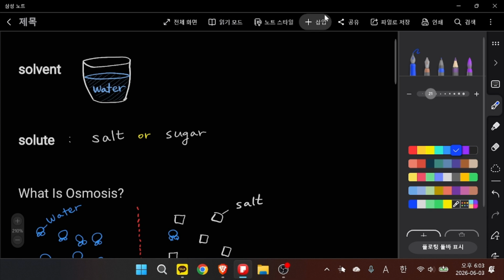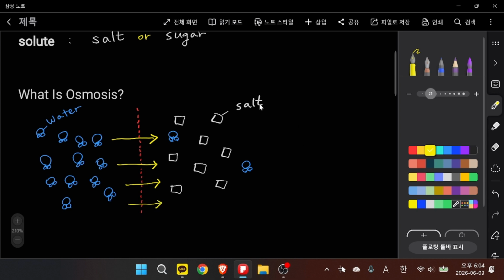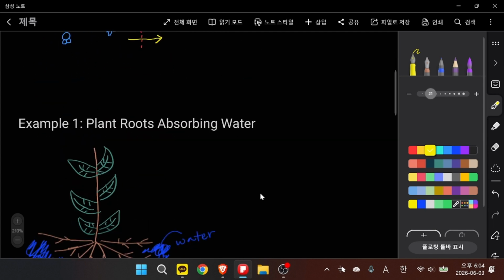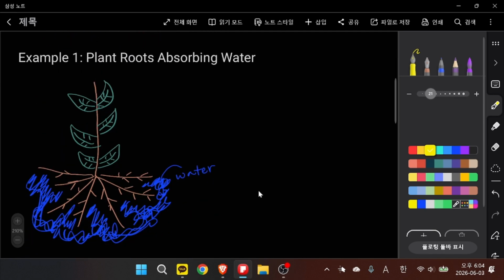What Is Osmosis? | Plants, Blood Cells, and Kimchi Explained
OSMOSIS IN REAL LIFE!